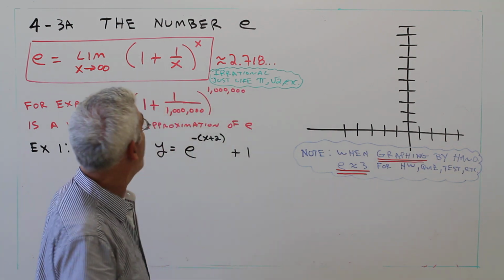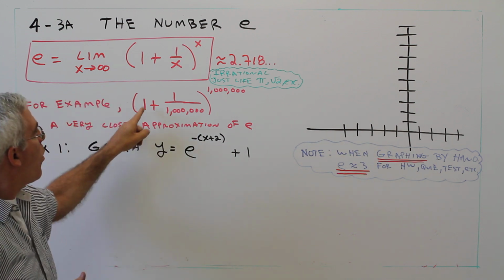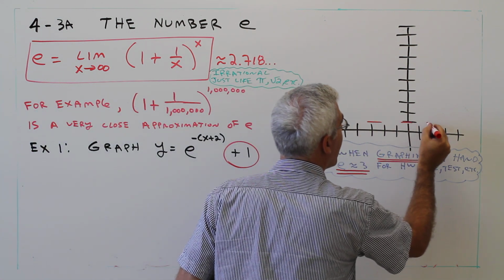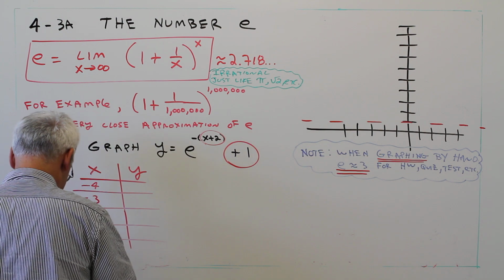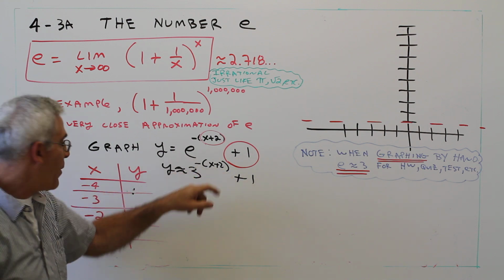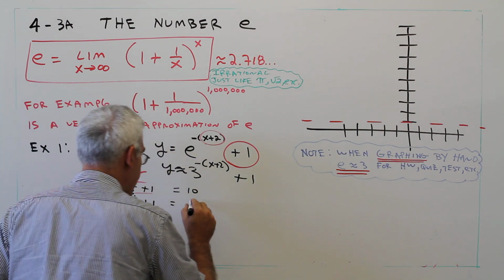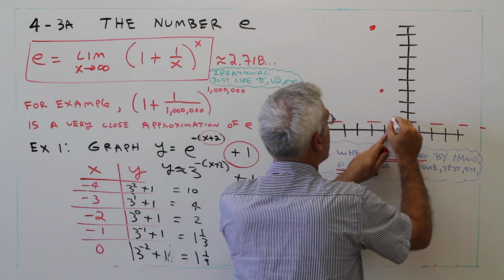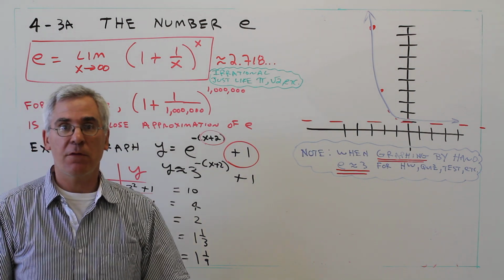4-3A--The Number e